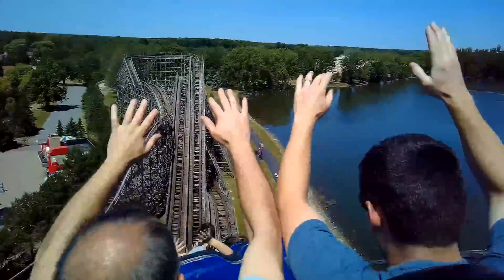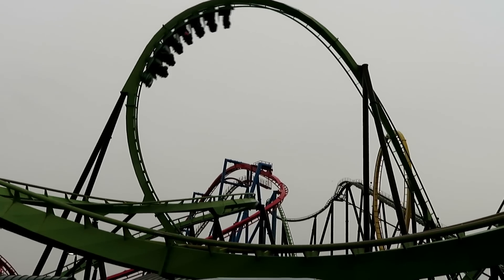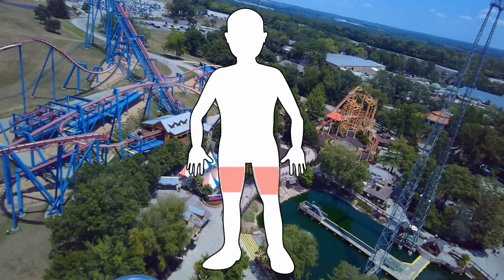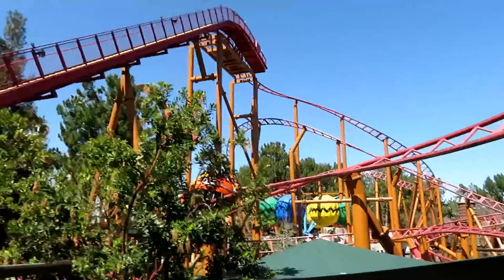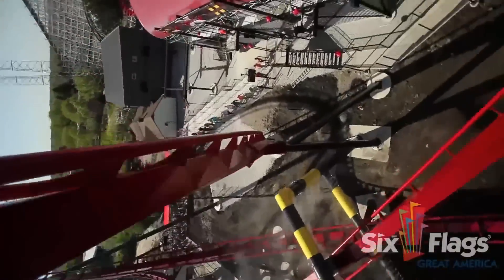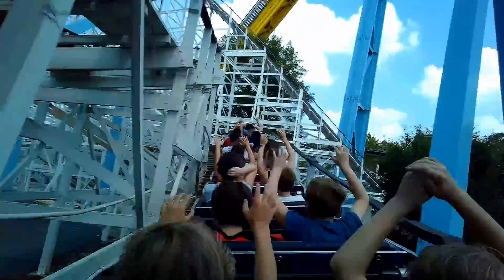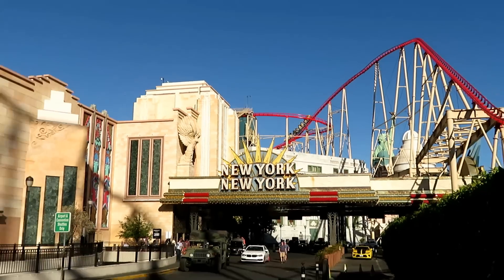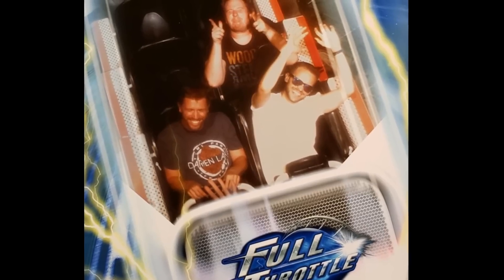How to Hurt Every Body Part on a Roller Coaster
From head to toe, these are best ways to hurt every part of your body on a coaster.